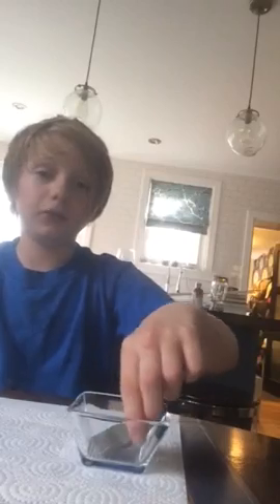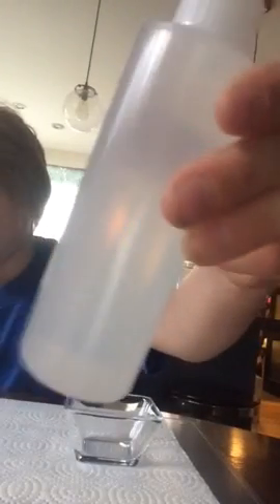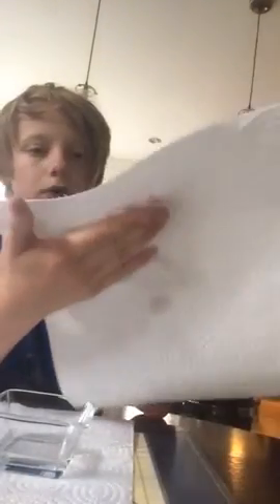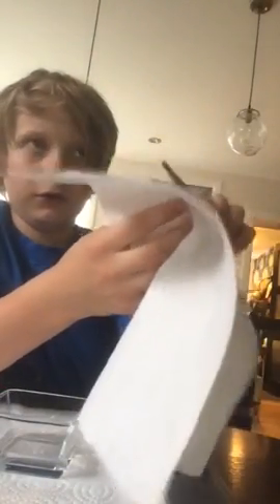How 2 clean fossils